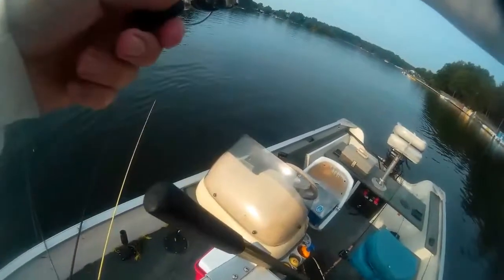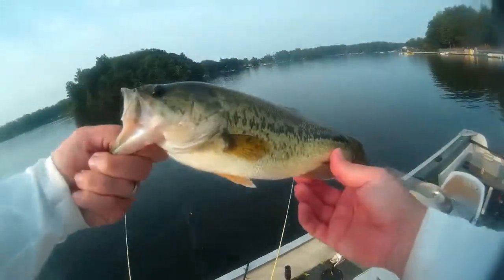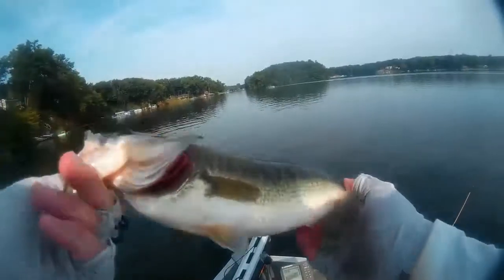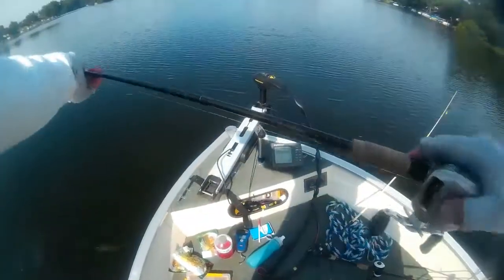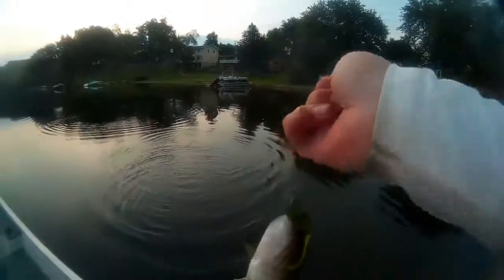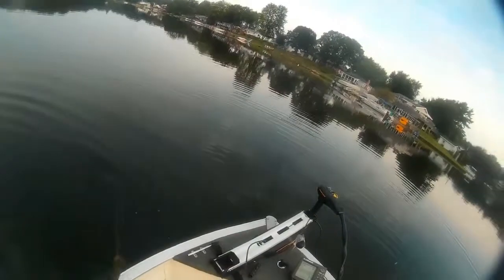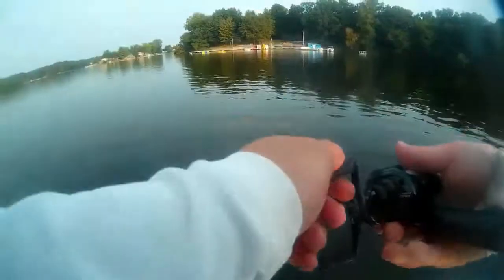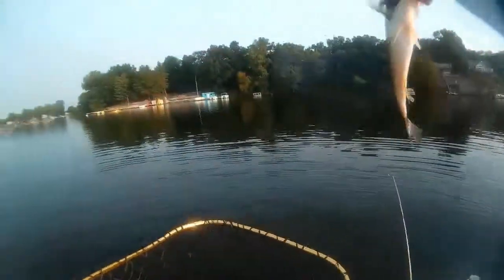Algonquin Lake, Hastings MI, 8-21-17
I tried to get in some pre-eclipse bass fishing, not great results but still fun to get out.